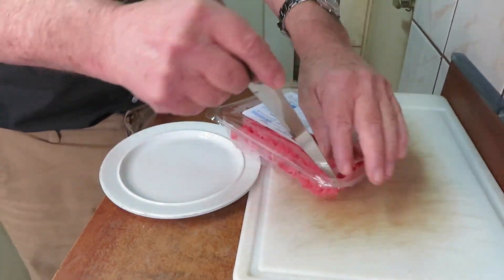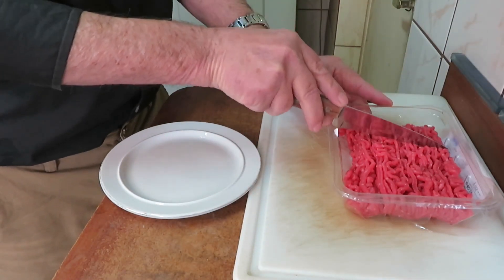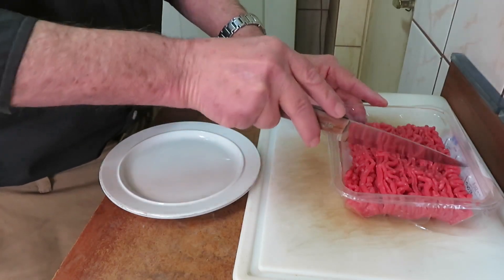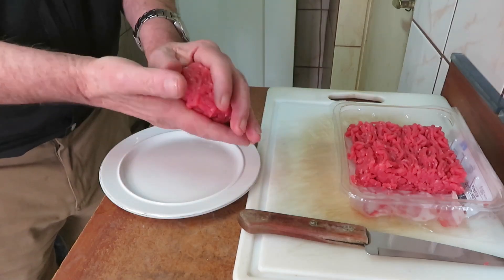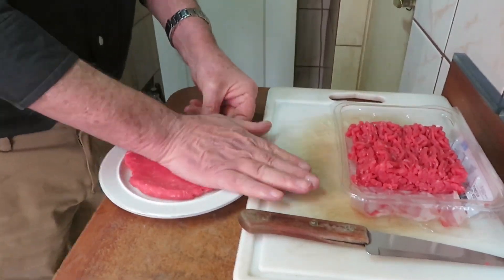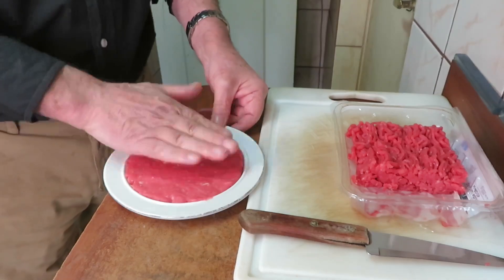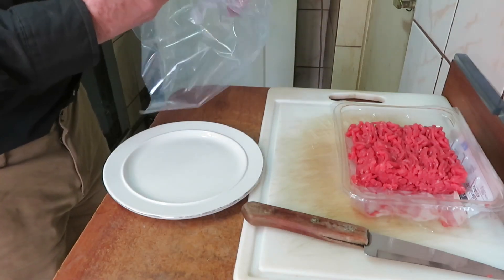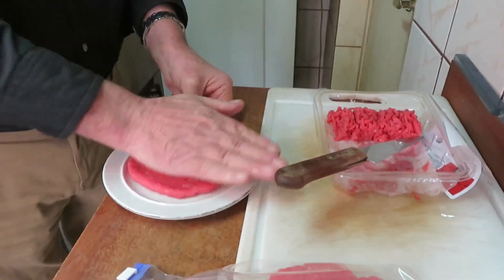How to freeze and cook hamburgers – My method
In this video I show you the simple method I use to make hamburgers with minced meat and the method I use for freezing and saving space.

Translations & Subtitles
Engineering/Business/Environment
Human Resources